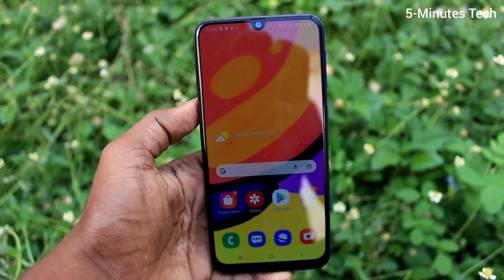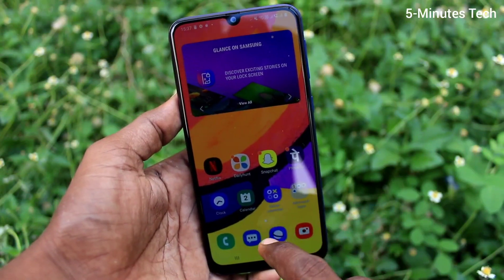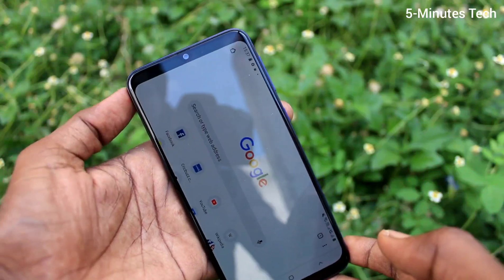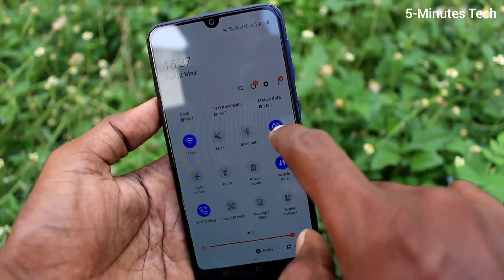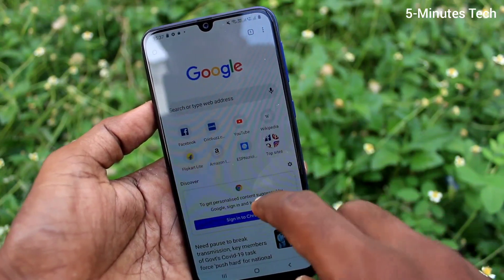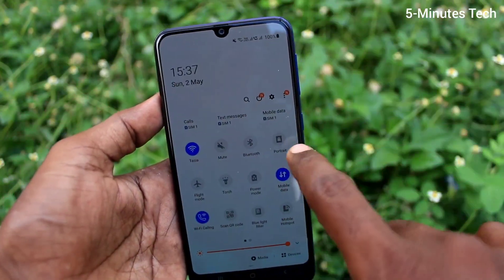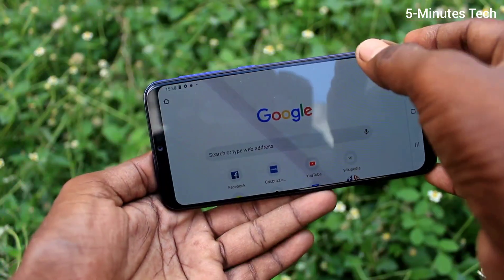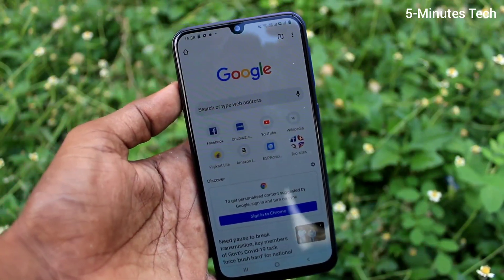How to turn off auto screen rotation in Samsung Galaxy F41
Samsung Galaxy F41 auto screen rotation turn off or turn on settings: Learn here how to turn off auto screen rotation in Samsung Galaxy F41 smartphone